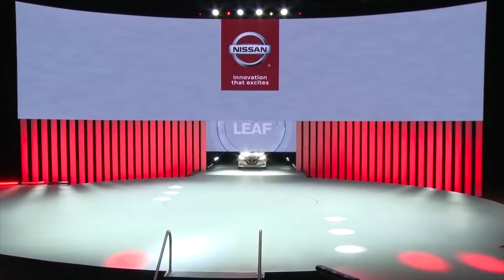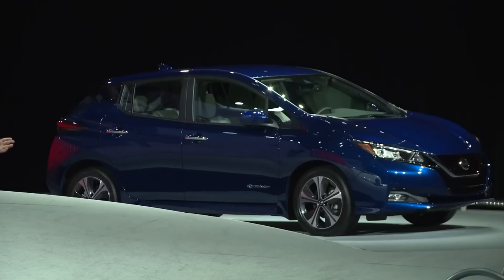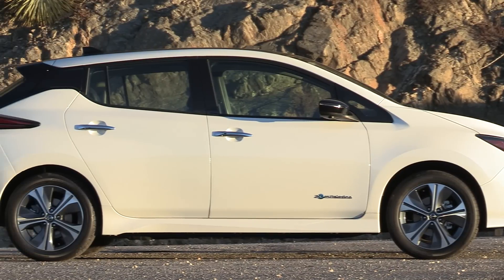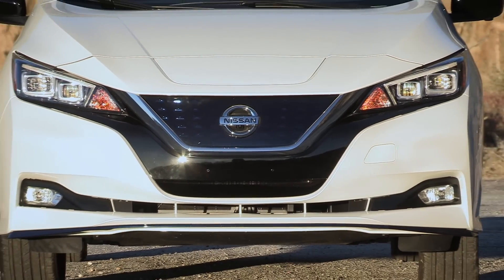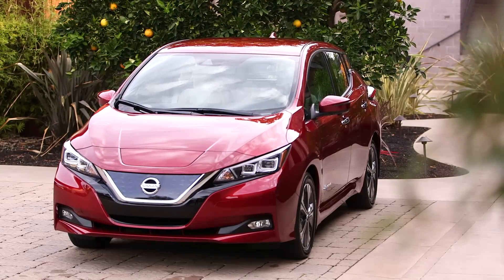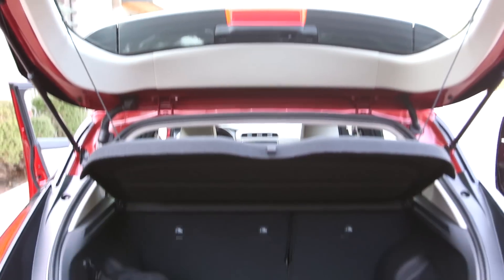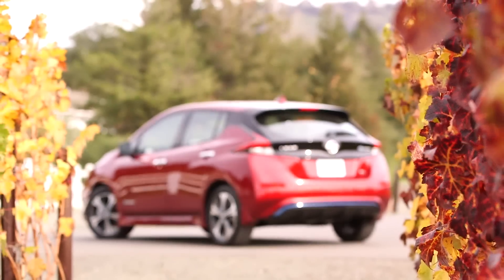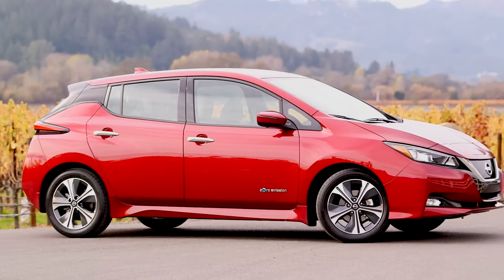Everything we know about Nissan's new 226 mile (364 km) Leaf e+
At CES last week Nissan showed off their new and improved Nissan Leaf e+, a car they have been producing since 2010 - a whole 2 years ahead of the Tesla Model S. Nissan says the e+ is is scheduled to arrive at dealerships in Japan in January 2019. U.S. sales are expected to begin in spring 2019 and European sales to commence in mid-2019.

Before we get into the specs of the upcoming e+, let’s provide some context for what the current Leaf offers:

Battery size: 40 kWh
Range: 150 miles (241 km)
Horsepower: 147
Torque: 236 lb-ft
0-60 mph (0-100 kph): 7.5 sec
Charging: 120v on two lower ends, 240v and DC on higher end
Pricing: $30K-$36,200

Level 1 charging on a 110v outlet will take forever
Level 2 charging on a 240v outlet will take 7.5 hours
DC fast charging will do 80% in 40 minutes, and likely another 40 minutes for the remaining 20%

Passive cooling

Now, let’s get into what we know so far about the e+:

Battery size: 62 kWh
Range: 226 miles (364 km)
Motor: 160 kW
Horsepower: ~213
Torque: 250 lb-ft
0-60 mph (0-100 kph): ~6.3 sec
Pricing: Likely $36K+

And to many people’s surprise, still a passive cooling system on the battery pack

I reached out to Nissan about this and here’s what they said:

“The battery will have passive cooling as this meets the needs of our customers. As battery technology has evolved since the launch of the first LEAF, Nissan has worked to add additional safeguards to help mitigate battery degradation.”

When I asked them about any change in their battery supplier, thinking they had made some improvements on that end, the spokesperson said there was no change to the supplier and Nissan will continue to use AECS.

Here’s my take on this, I’m extremely optimistic about the additional range and improved charging speeds on the e+. This makes it a viable option for more people, especially people who drive further distances.